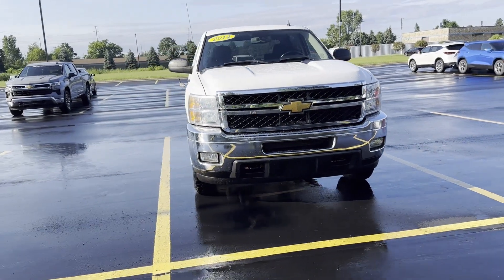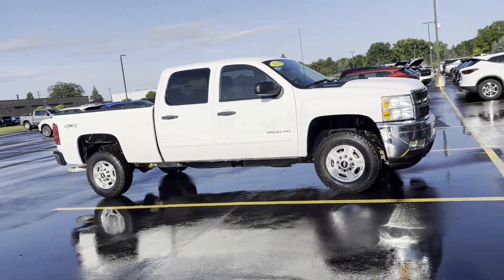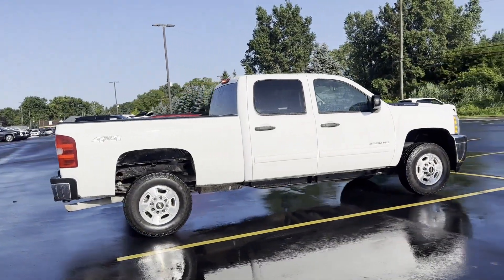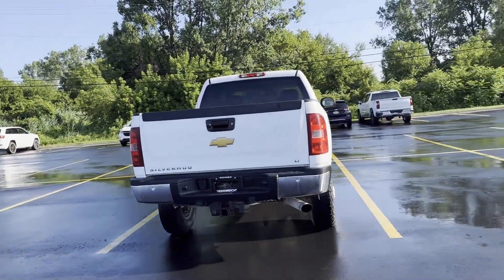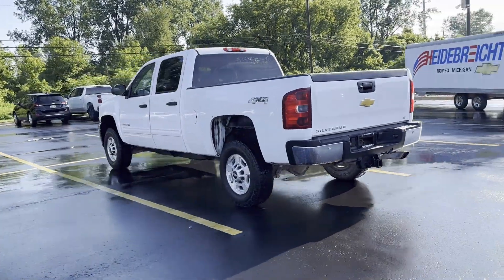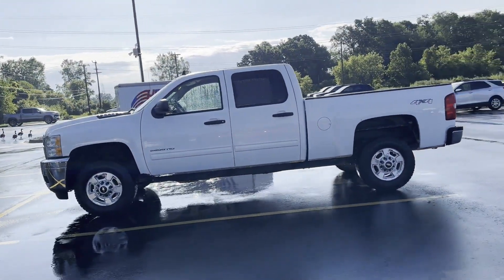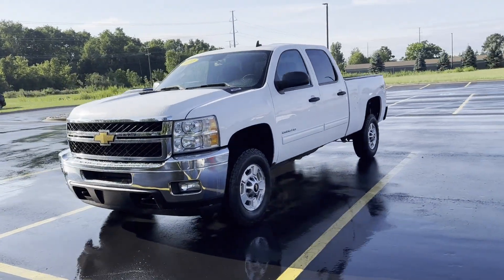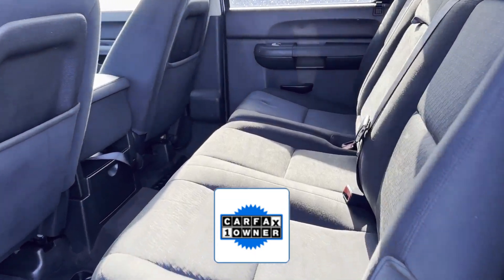Used 2014 Chevrolet Silverado 2500HD LT Sterling Heights, Macomb, Rochester Hills, Shelby Twp/Utica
2014 Chevrolet Silverado 2500HD LT 1GC1KXCG6EF134418 Video

This 2014 Chevrolet Silverado 2500HD LT 1GC1KXCG6EF134418 is full of phenomenal features such as: